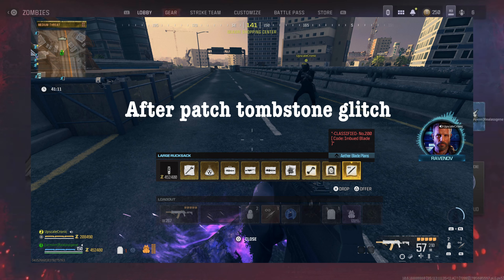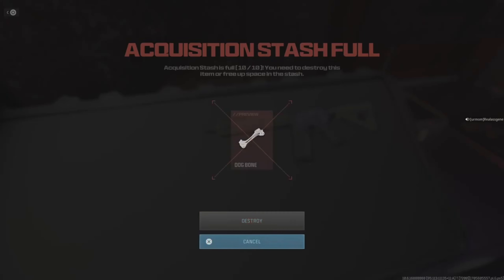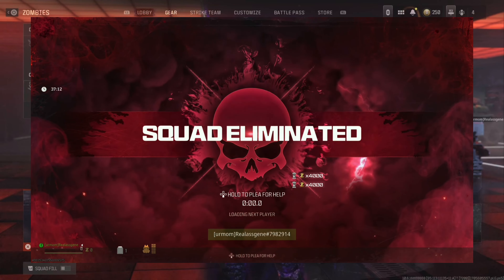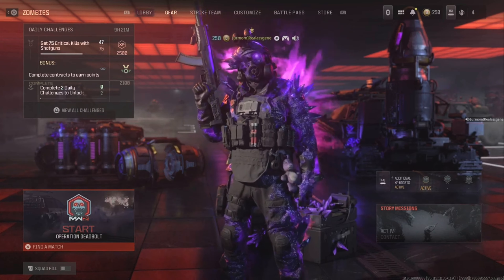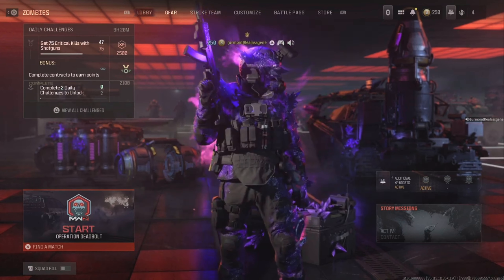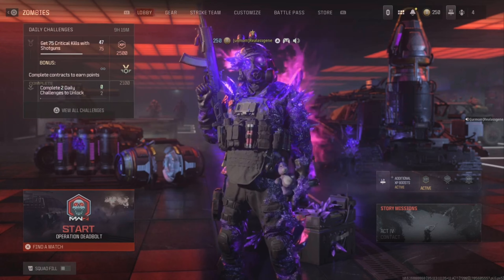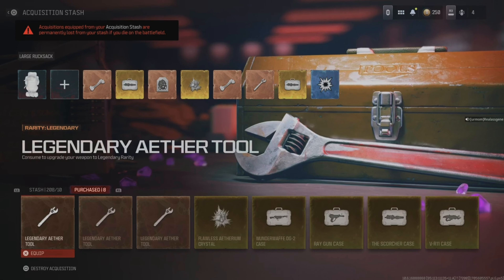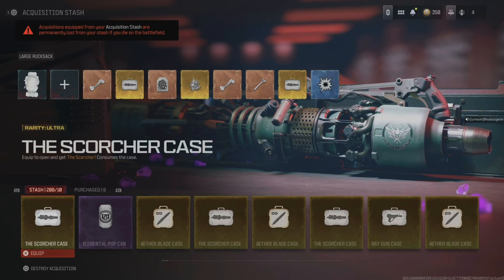*NEW* TOMBSTONE GLITCH AFTER S1 RELOADED PATCH MODERN WARFAREZOMBIES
In this video I will be talking to you about everything that changed In the patch with the Tombstone that was recently changed with the released yesterday And I will be Live Tomorrow I have all the schematics again And make sure you subscribe to the channel So when I go Live you will have the alert And if you need a schematic you can join my live chat and I will invite you and get you guys taking care of.